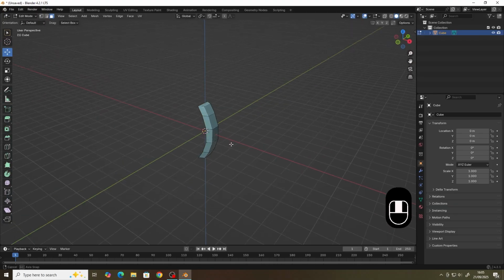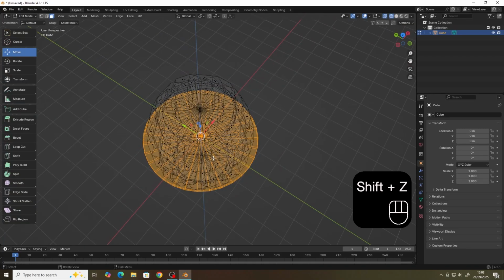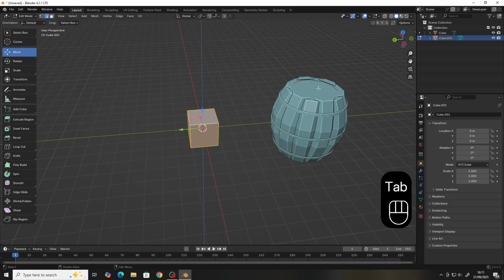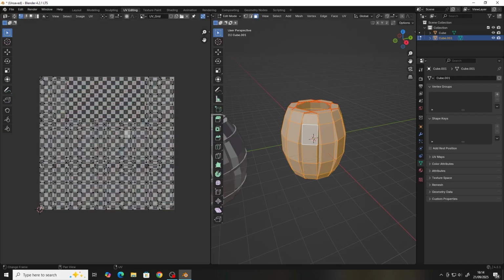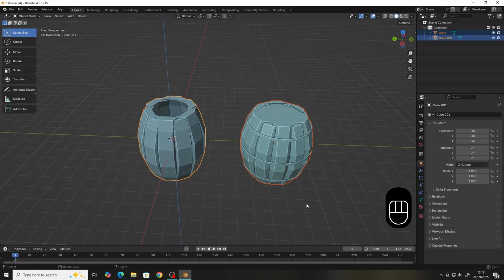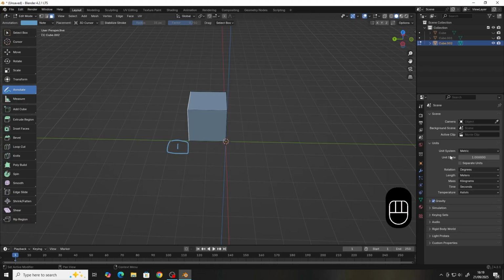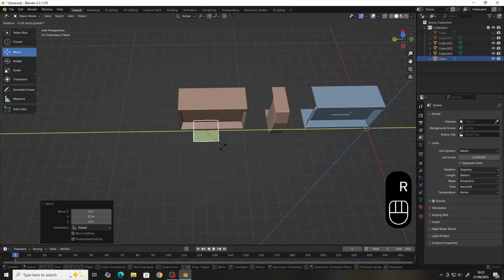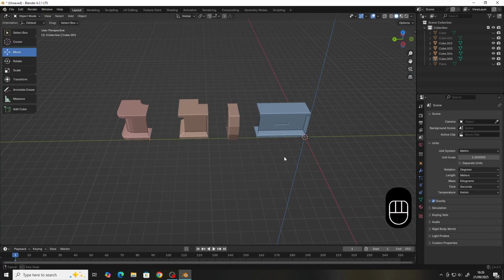Spin Tool, UVing, Modular Assets (Bisect Tool)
This is a quick overview with using the Spin Tool, recapping on UVing how to UV unwrap and how to set up a Modular Asset pack and using the Bisect Tool